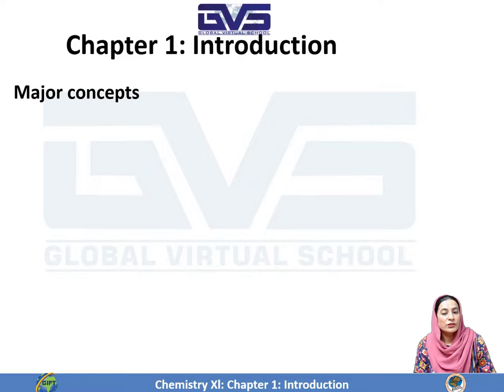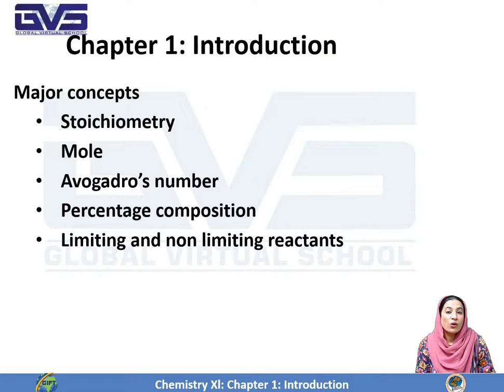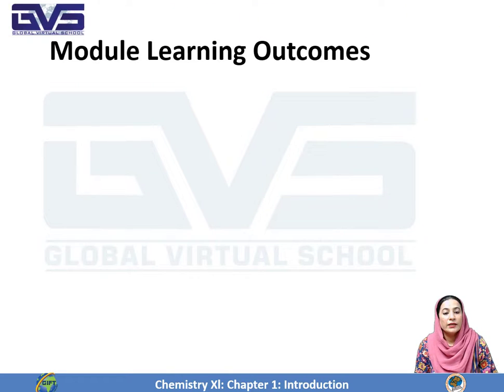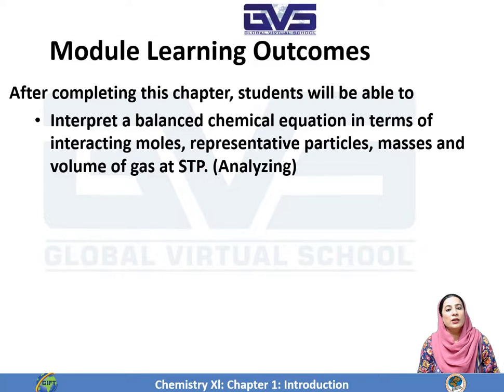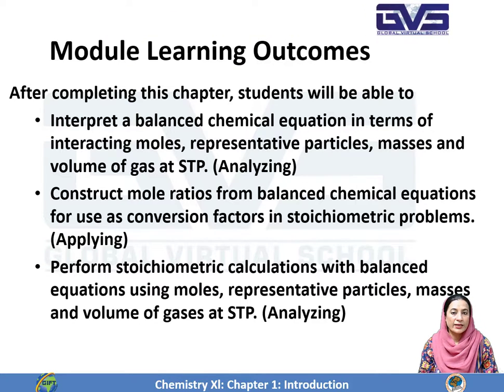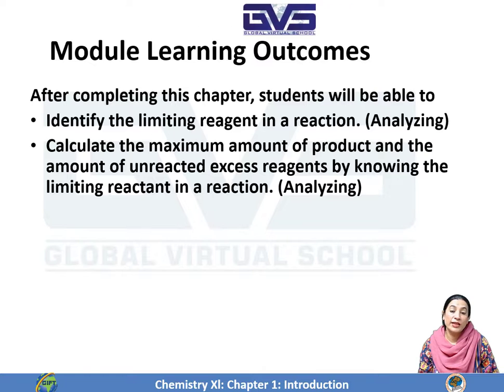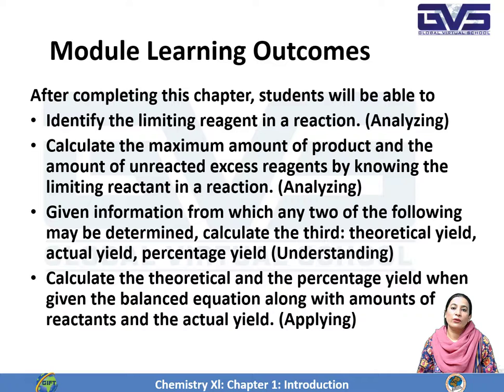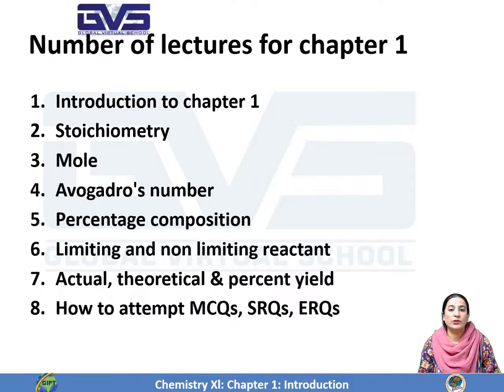Chemistry XI, Chapter 1, Introduction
Introduction to chapter 01-Stoichiometry